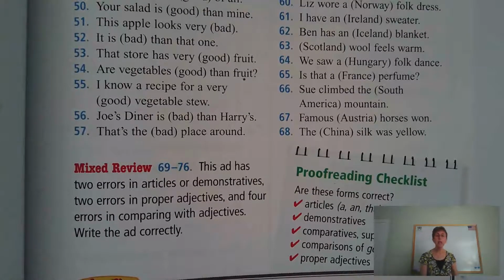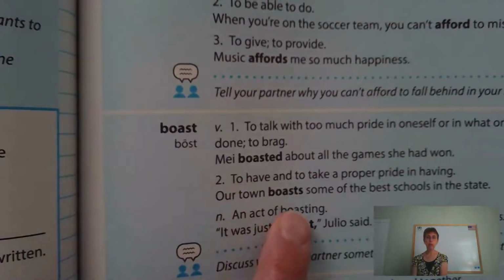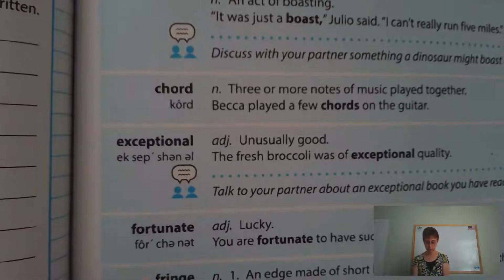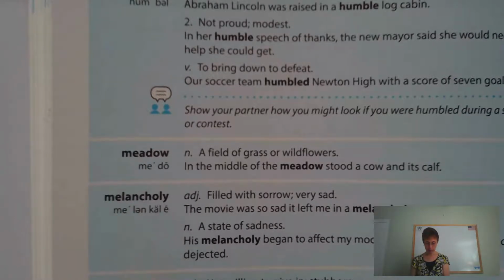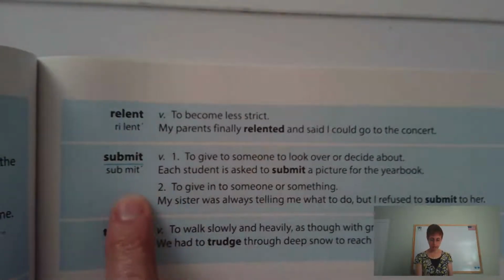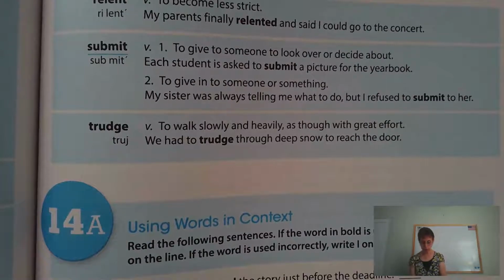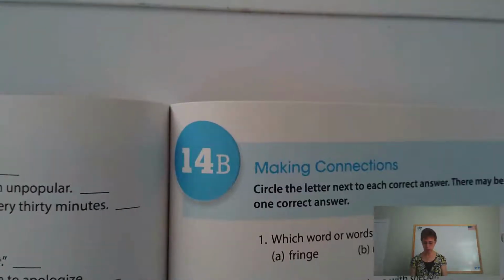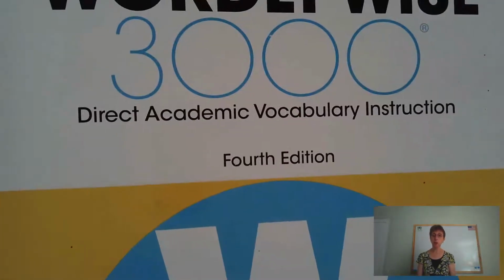grade 4 language arts April 30